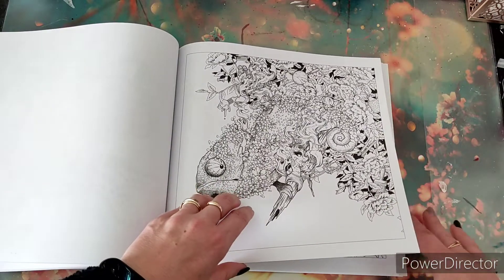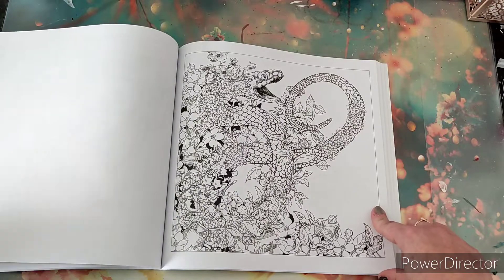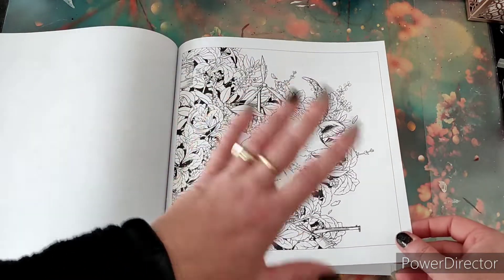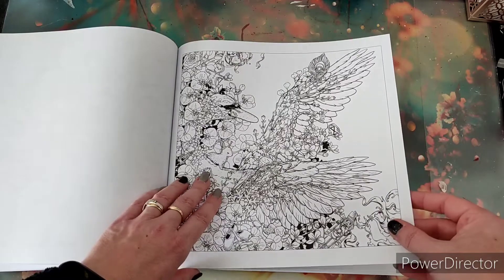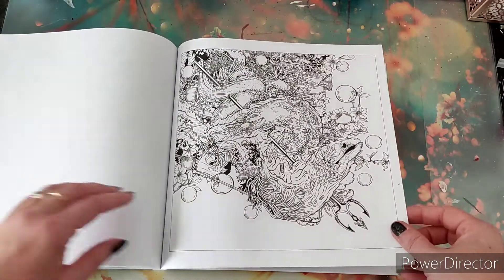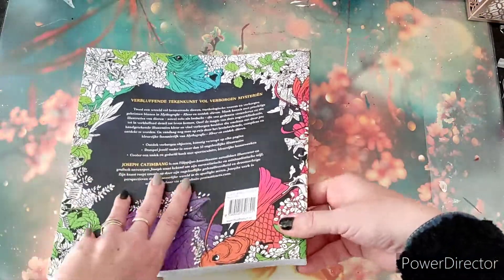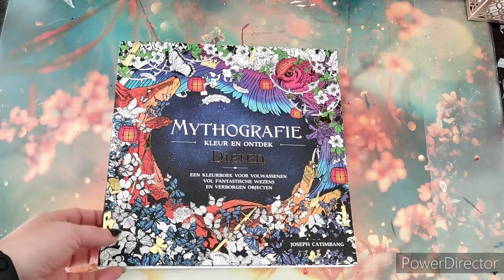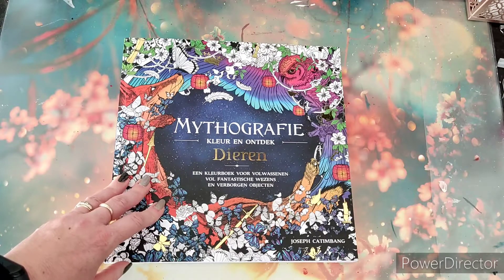Flipthrough and short review of the Dutch version of Mythographic animals by Joseph Catimbang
a big thank you to the publisher, MUS Creatief for sending me a copy of this beautiful book for review